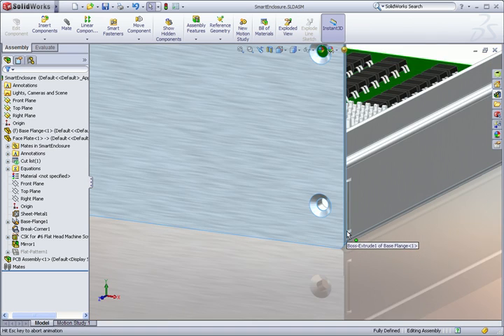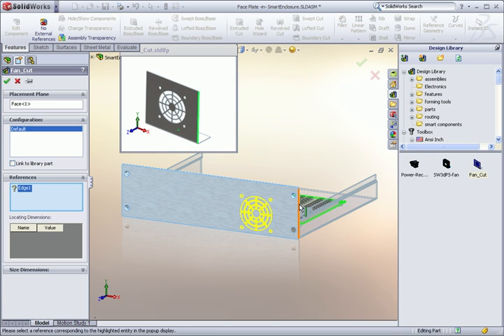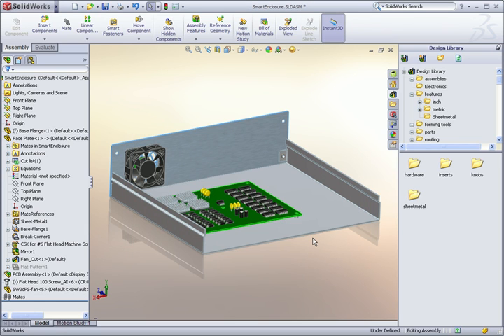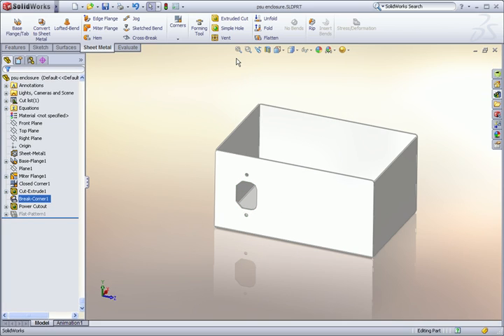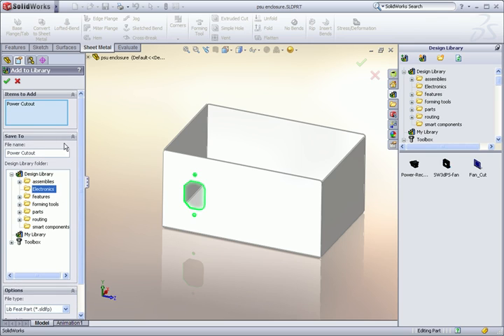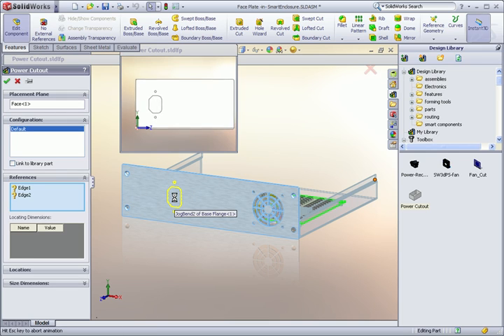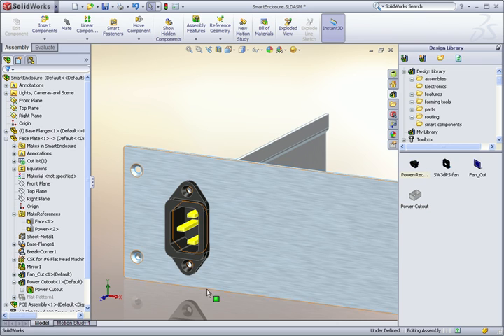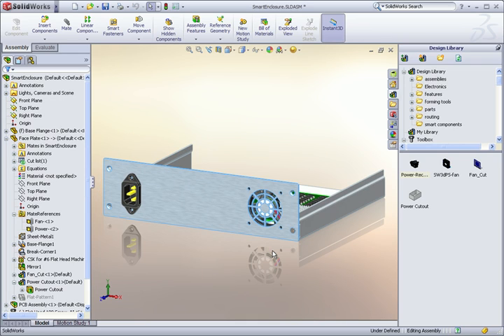SolidWorks Time-Saving Tips: Design Library